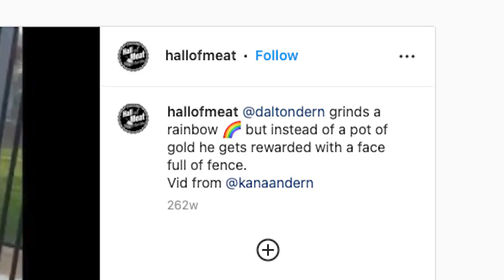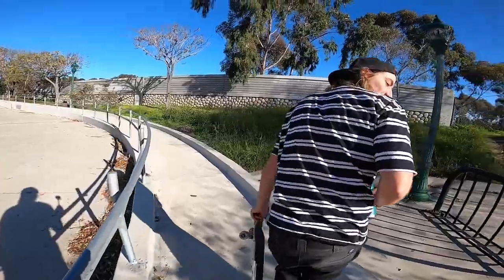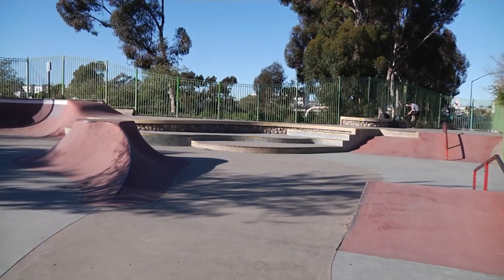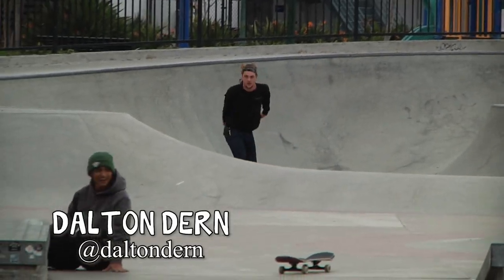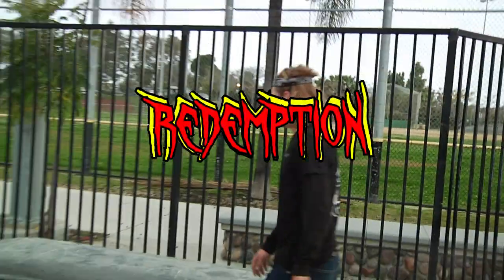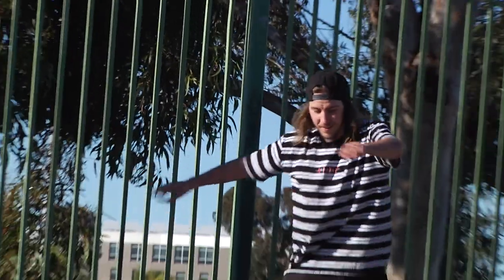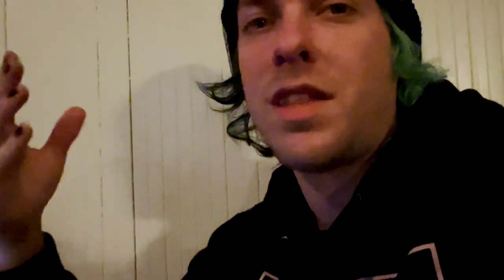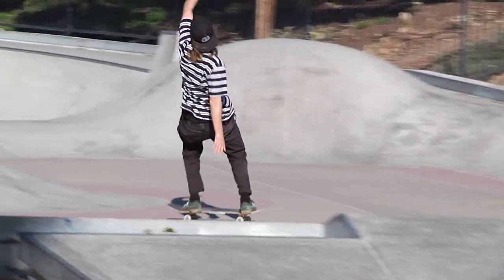This San Diego Skatepark has a Hidden Secret!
This week we visit City Heights skatepark in San Diego and reveal a hidden secret you may or may not know about the park! We also skate the park and Dalton gets redemption on an obstacle at the park that he took a slam on 5 years ago that put him on Thrashers Hall of Meat!

This video features:

Kanaan Dern @kanaandern
Destin Dern @destindern
Dalton Dern @daltondern
Reggie Kelly
Dern Bros @dernbrothers

Southern spirit
by Still Pluto

Gingham
by Shibuya Terminal